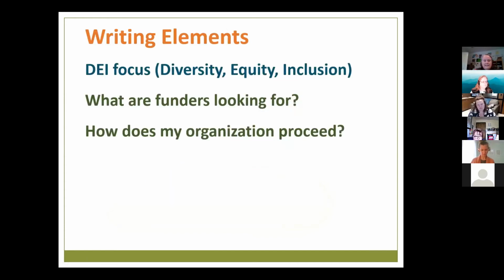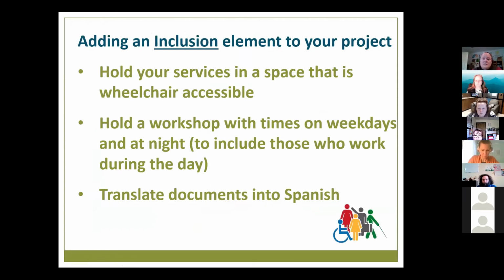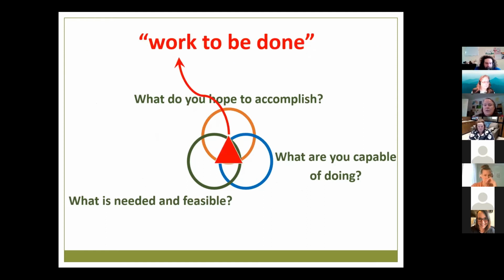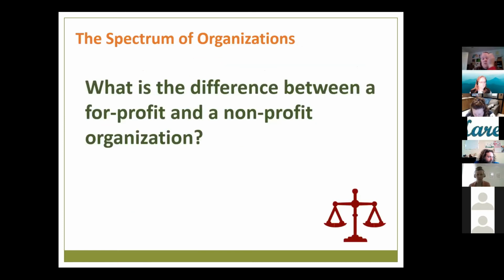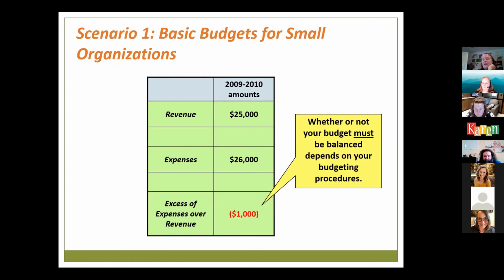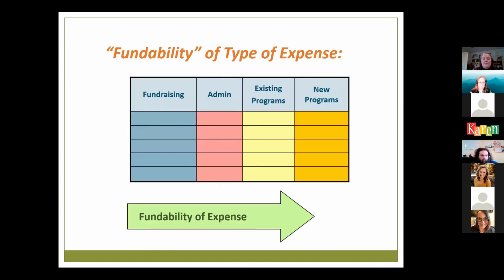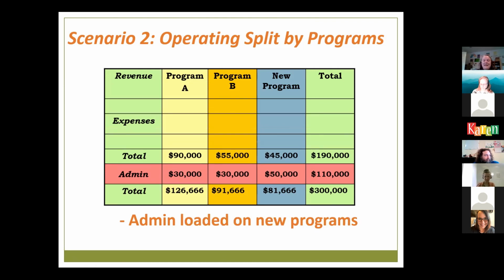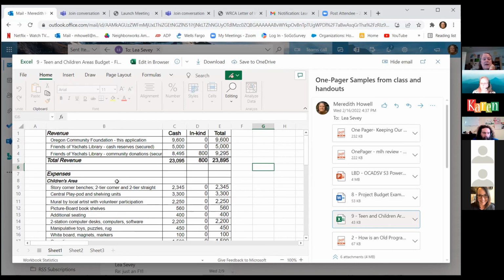Grant Writing- Budgeting and Sustainability